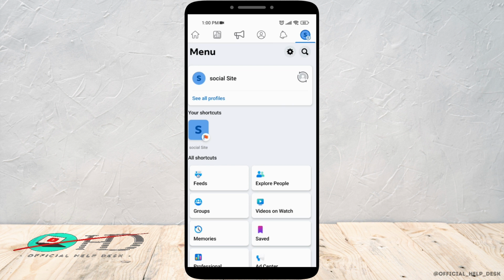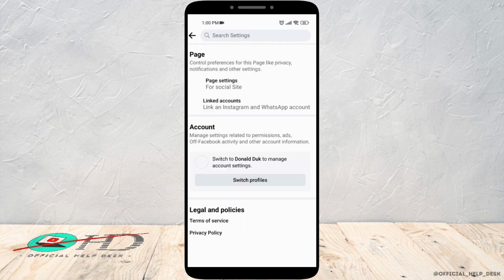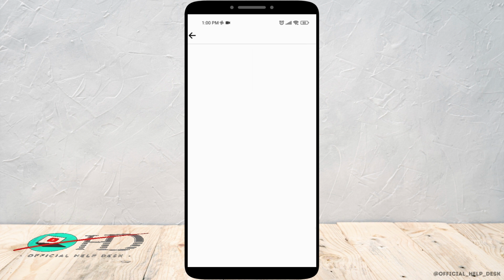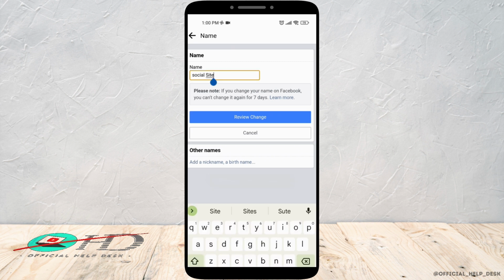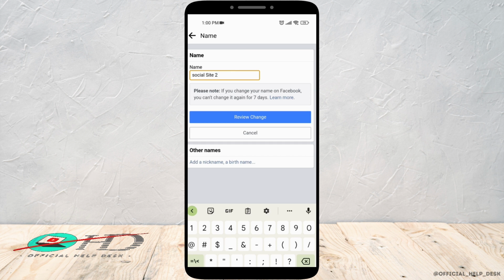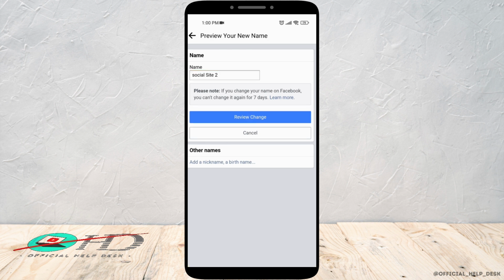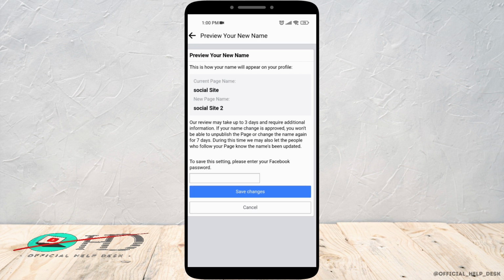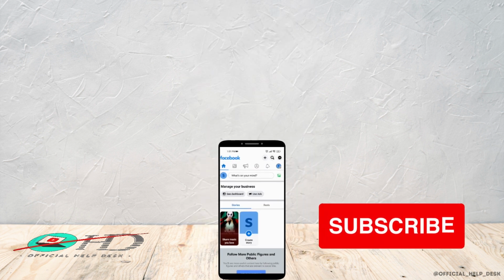How To Change Facebook Page Name (2023)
In this tutorial, you will learn how to change your Facebook Page name in 2023. Whether you've rebranded your business, changed your focus, or simply made a typo, updating your Facebook Page name is easy to do.

We'll walk you through each step of the process, from accessing your Facebook Page settings to requesting the name change and waiting for Facebook's approval.

Follow along with our step-by-step tutorial and learn how to change your Facebook Page name in just a few minutes. We've included timestamps in the video description so you can skip to the specific steps you need.

If you have any questions or comments, leave them in the comments section below.

***TIMESTAMP***
0:00 Change Facebook Page Name
0:14 Step 1: Go to Your Facebook Page
0:22 Step 2: Go to Facebook page settings
0:32 Step 3: Enter Your New Page Name and Click "Continue"
0:38 Step 4: Change Facebook Page Name and Click "Review Change"
0:42 Conclusion